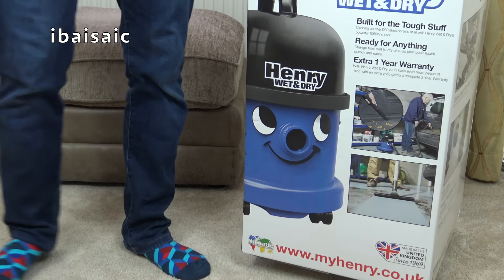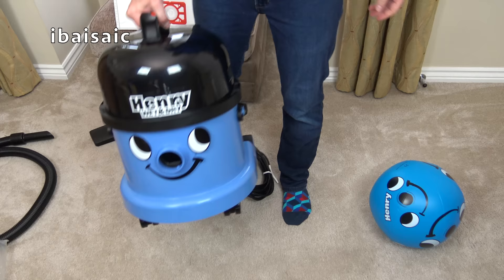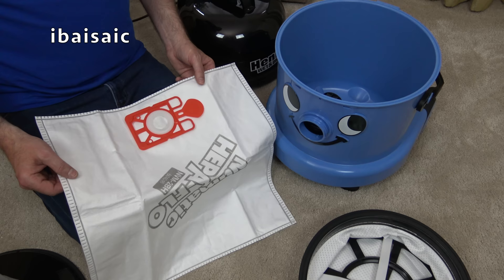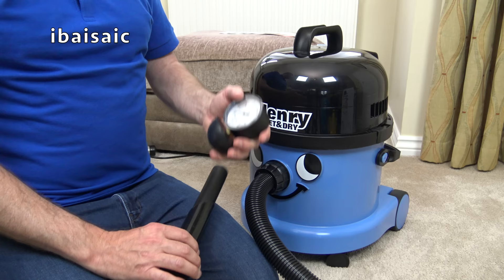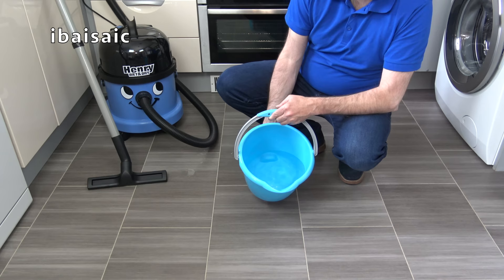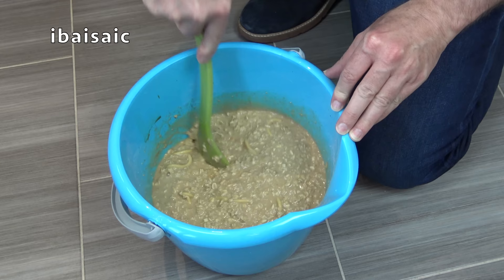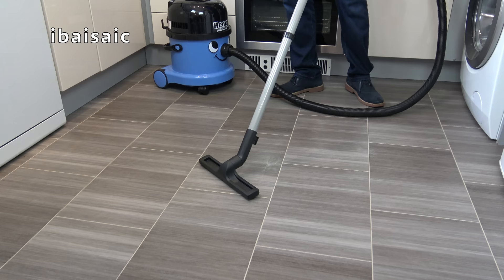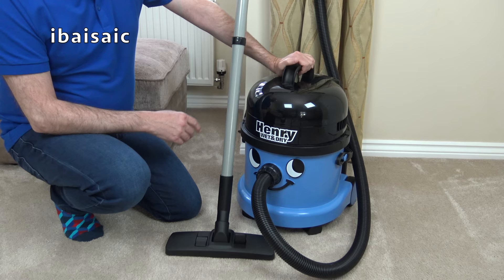Henry HWD370 Wet & Dry Vacuum Cleaner Unboxing & Demonstration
In this video I unbox and demonstrate the Henry Wet & Dry vacuum cleaner from Numatic International. After unboxing the cleaner, I demonstrate its dry pick up before sucking up water and a very sticky wet mess.

Product Details:

Henry Wet & Dry is built for the tough stuff. Cleaning up takes no time at all with his powerful 1060W motor, huge 15L dry / 9L wet capacity, super long-reach 10m cable, and versatile toolkit.

Change from wet to dry pick-up (and back again) quickly and easily.

Whether wet or dry, hard-floor or carpet, upholstery or hard to reach, Henry Wet & Dry has a tool for every job.

Blocked sinks, showers, household leaks, spills and more, he's always ready.

What goes in stays in - Henry's innovative self-seal tab locks all the dust in the bag, meaning emptying with no dust and no mess after dry use.
Suitable for all surfaces.
2.4m hose.
10m power cord.
9 litre wet capacity.
15 litre dry capacity.
Total capacity 15 litres.
Weight 9kg.
Cord storage.
Disposable bags included.
Includes Full comprehensive cleaning kit.
Model number: hwd 370.